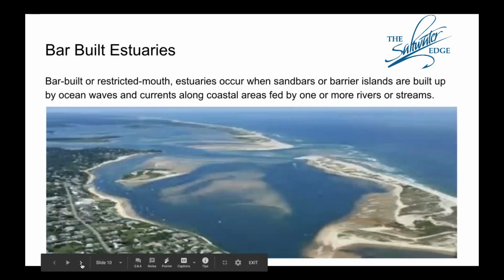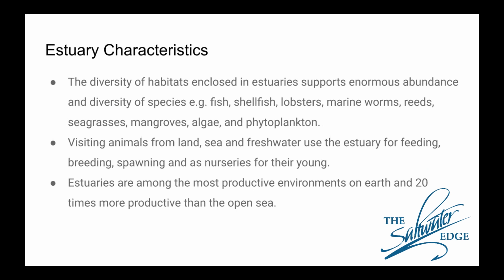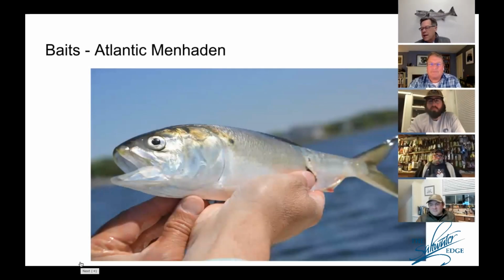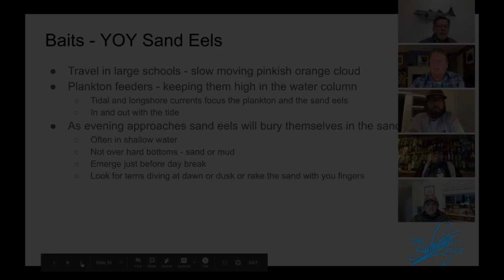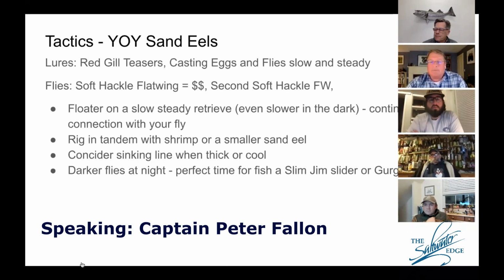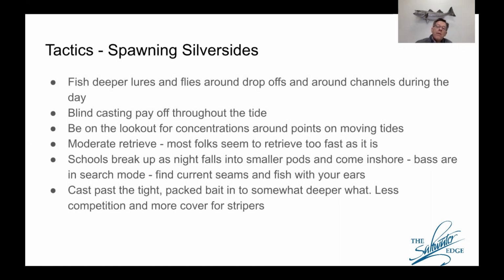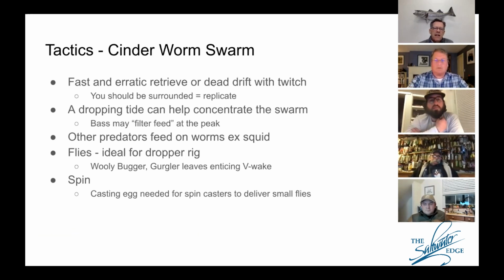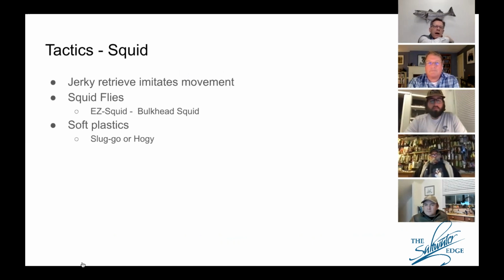The Saltwater Edge Video Tackle and Tactic: Estuaries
Here is a video of our recent Zoom Event - Saltwater Edge Tackle and Tactics: Estuaries. In this video, we cover the types of estuaries, common baits and effective tackle and tactics.